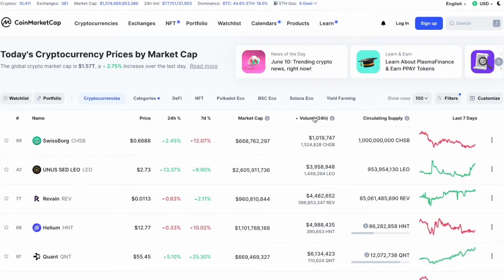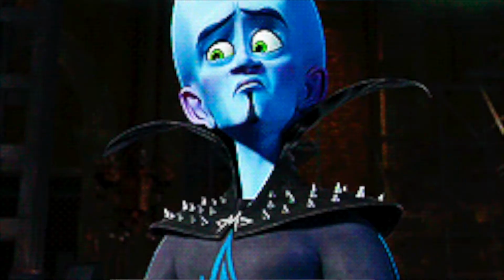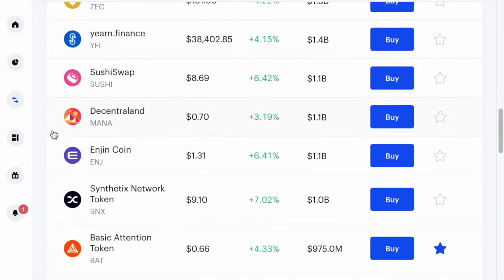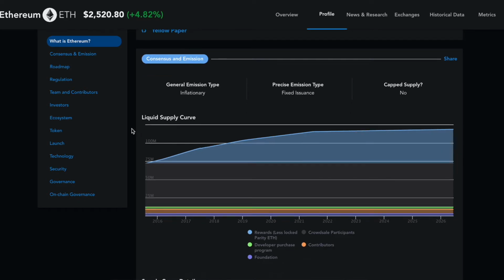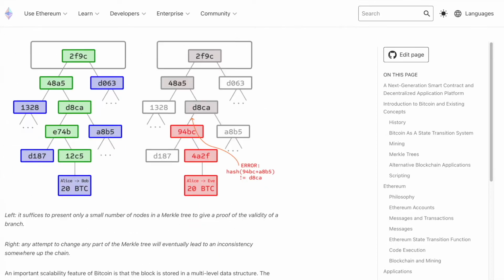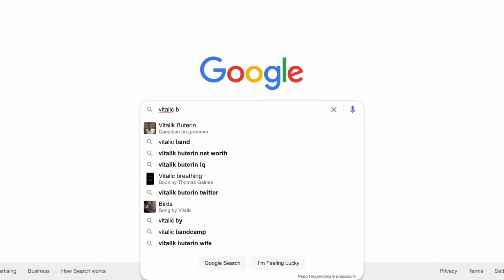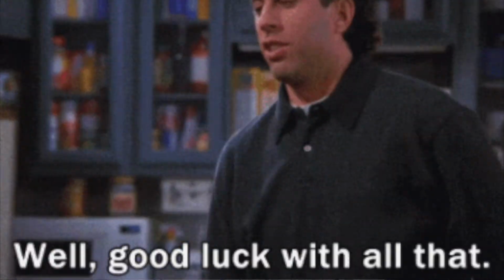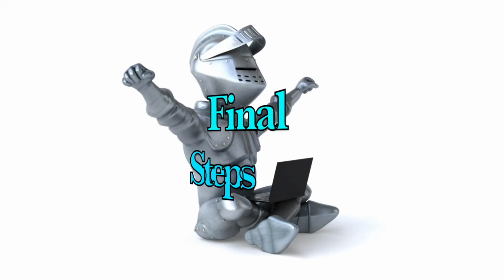📘How To Do Your Own Research On Cryptocurrency DYOR | How To Find The Next 100X Coins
In This video I show you how I do my own research on cryptocurrency, and explain How To Do Your Own Research On Cryptocurrency DYOR.

I walk you through the steps of doing your own research, and what resources and tools I use. I also show you how To Find The Next 100X Coins. All of this and more in this video.

Doing your own research is critical in general, but with cryptocurrency it is even more vital. Without research, you will have a very hard time succeeding in the long run, and knowing what to look for and how to research crypto will go a long way towards filling your portfolio with profits. Also, I mention in almost every video that you need to do your own research. How are you supposed to do it? Well this video should help you do your research, and maybe find some real gems!

Of course, real research can take hours and hours, if not longer, but there is a lot you can do in three or four hours that can really improve your chances of success in the crypto world. So please, do your own cryptocurrency research, and don't get lazy!

Chapters:
Intro: 00:00-0:24
Chapter 1 How To Start Your Own Research: 0:24-1:16
Chapter 2 Crypto Exchanges: 1:17-1:54
Chapter 3 How To Do Your Own Research: 1:55-2:36
Chapter 4 Whitepaper & Website: 2:37-3:10
Chapter 5 Binance Research: 3:11-3:37
Chapter 6 Creators and CEO: 3:38-4:20
Chapter 7 Gold Mine 100X Coins: 4:20-4:51
Chapter 8 Final Steps & Warnings: 4:52-5:46
Chapter 9 Conclusion: 5:47-6:26

C h a n n e l     P r o g r e s s
FAQ
🔥Where are you from?
~I live in the USA, east coast

🔥Hold old are you?

~I am in university for finance, and I have a day job working with Real Estate, and Finance now.